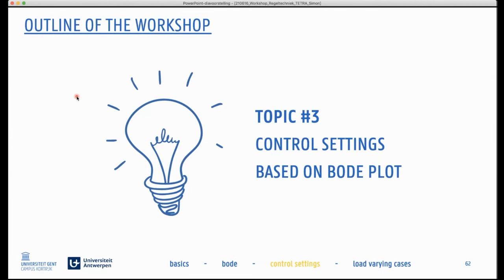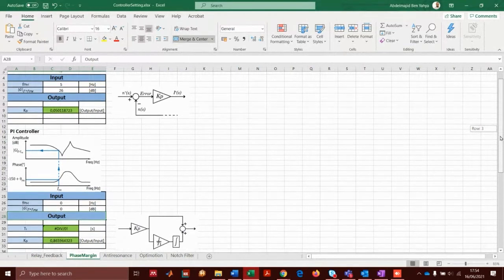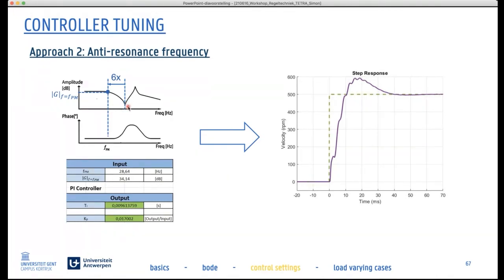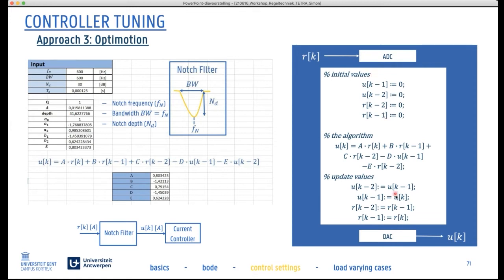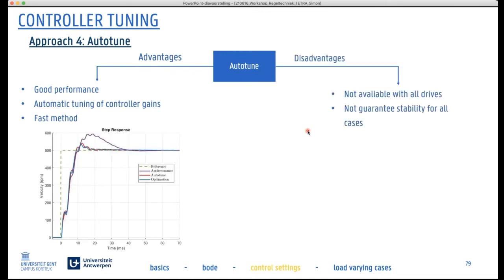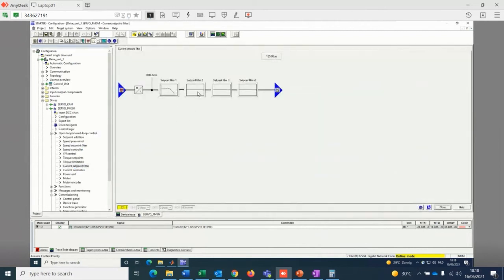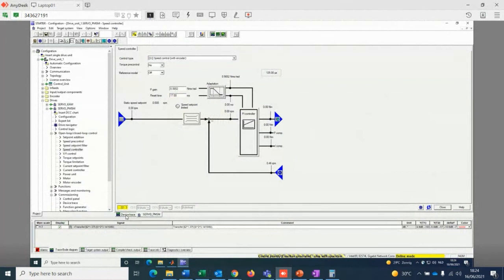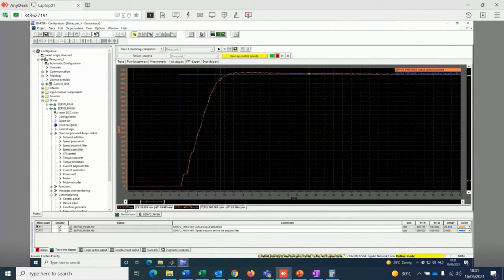OptiMotion - Workshop Motion Control (3/3): Control Settings